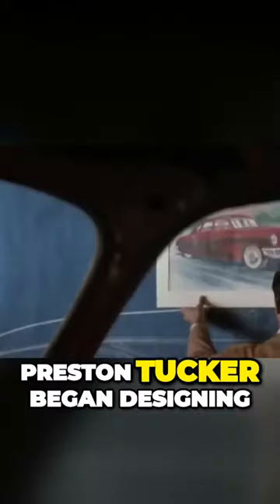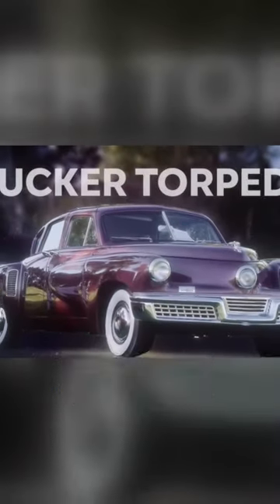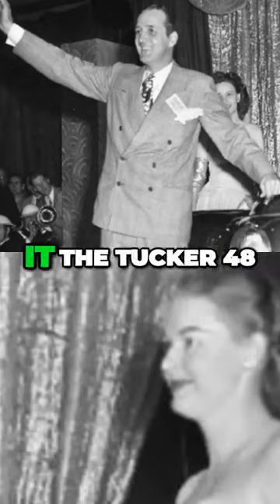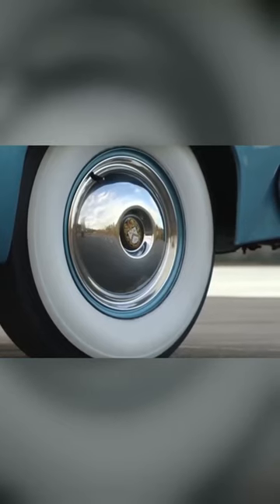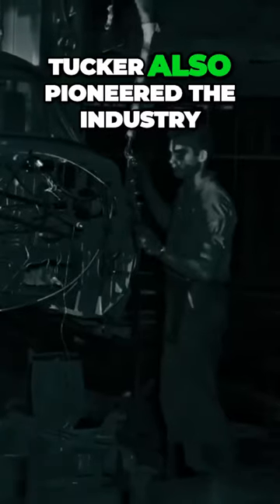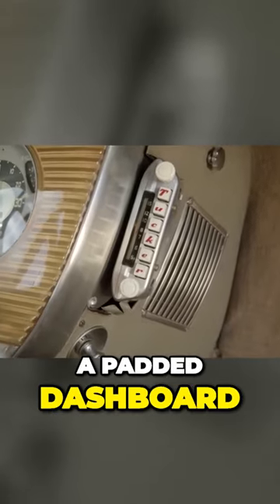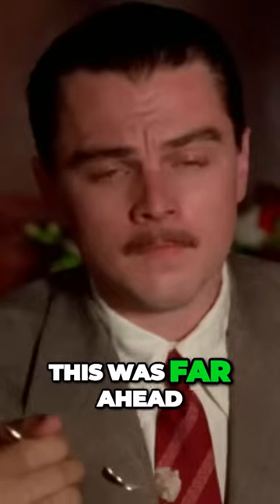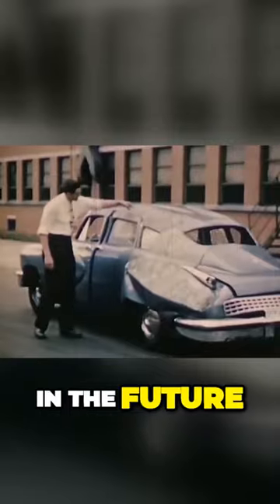The Extraordinary Tucker Torpedo Revolutionizing Car Industry Standards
↘️ If you’re interested in what I use for my videos.

NOTE:  Clicking on links may earn me a commission

-This video is used for teaching purposes. -I only used small pieces of the videos to get the point across where necessary.

I post these videos to educate others in a motivational/inspirational form.

- Videos can change lives. It entertains, educates, and inspires, giving people motivation to live their best lives.

- It is scientifically proven that people buy from people they see a lot. It's about the personal brand. People like you are spending fortunes on advertisements. My videos get hundreds of thousands of views every month.  You can sell products and services more easily because of the extra social proof.